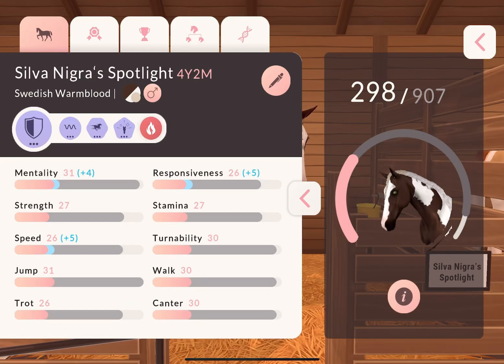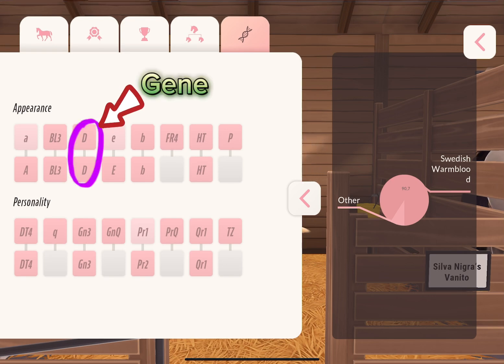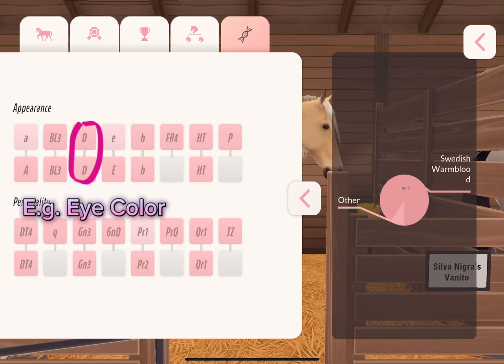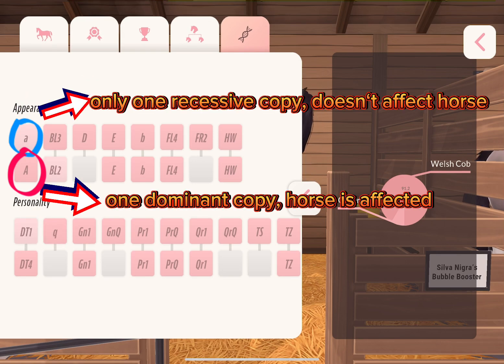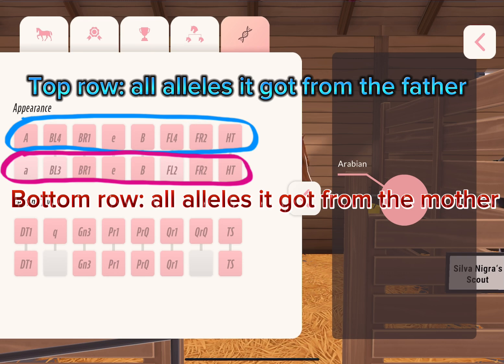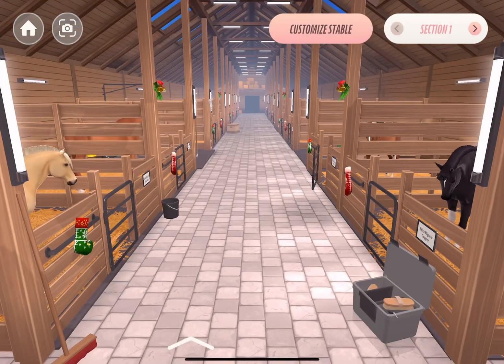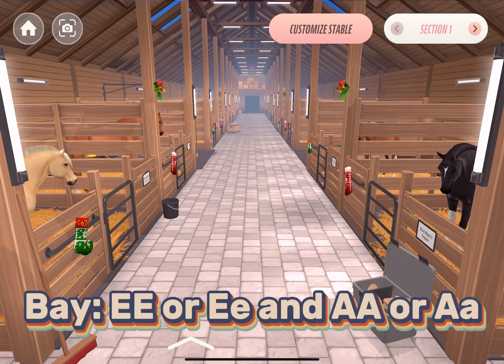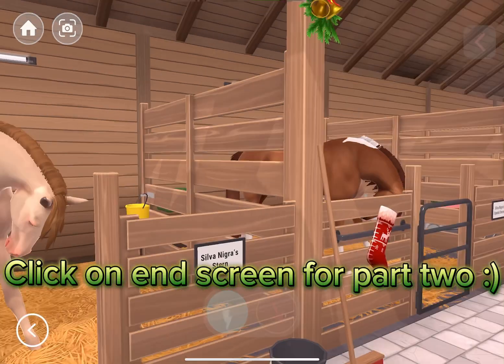This is how Genetics work in ETG! 🎨 - Tutorial on Genetics Equestrian The Game - Part 1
In this video, we‘ll uncover the basic principles of (horse) genetics (with a focus on ETG horses) - this includes having a look at different types of genes and how they express and having a look at how the three basic colors - Black, Bay and Chestnut are determined by genes!

This tutorial row took me a very long time to record and edit, if you enjoyed it and found it to be helpful please consider to leave a Like and Subscription to not miss out on any upcoming videos! - I‘d appreciate it a lot :P
If you have any questions or feedback, leave them in the comments, I‘ll answer as much as I can!
We have a look at all the different dilutions of coat and mane, eye color inheritance and leg markings, aswell as on mane types!

Chapters:
0:00 Introduction & video content
1:17 What are genes & alleles?
3:28 Dominant & Recessive alleles
8:09 The 3 Base Colors
11:09 Outro